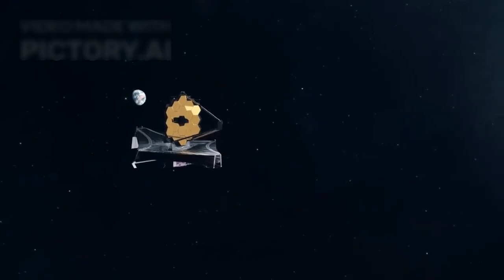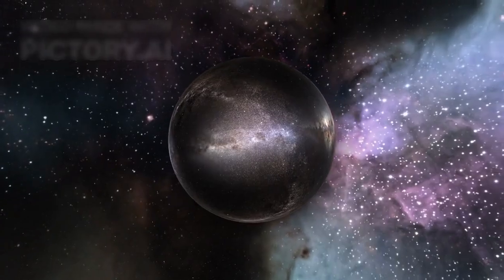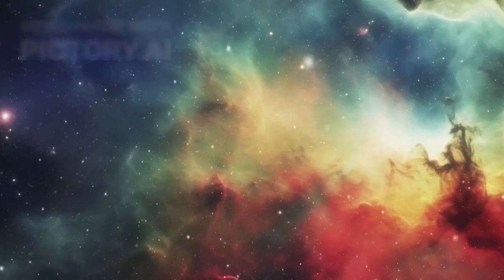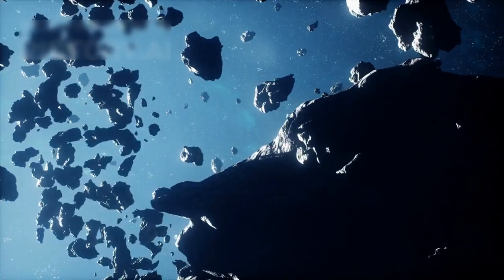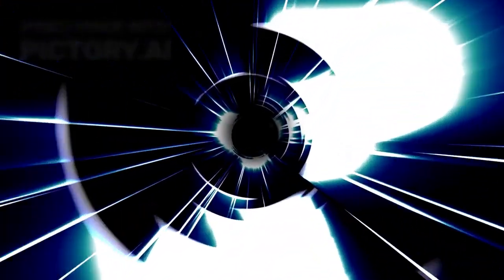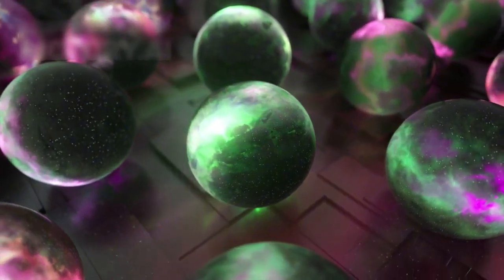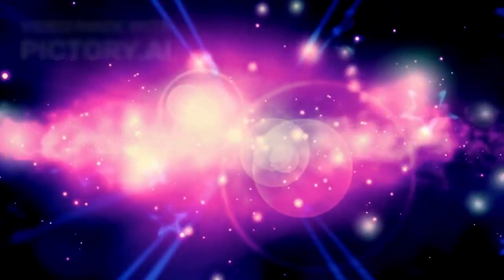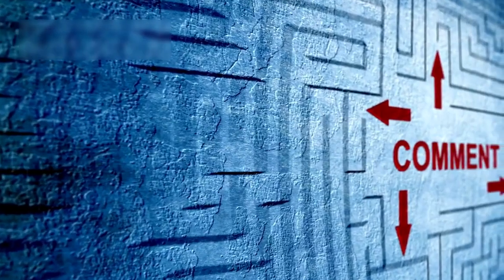James Webb Telescope JUST SHATTERED PHYSICS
In this video, we explore the strange new discoveries made by the James Webb Space Telescope. From dark stars and reversed time to signals that might come from other dimensions, the universe is no longer what we thought. 🌌✨

These findings are changing space science forever. Are we seeing the start of something bigger than the Big Bang? Is life out there more common than we believed? Dive into this cosmic mystery with us. 🚀🌀